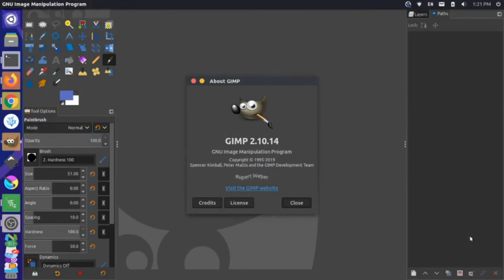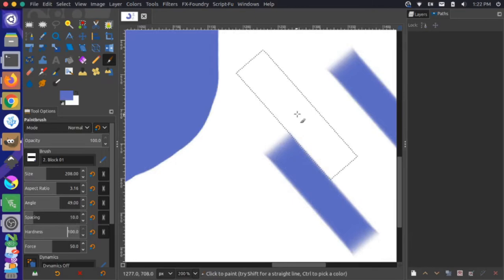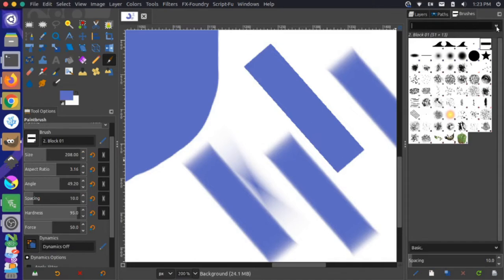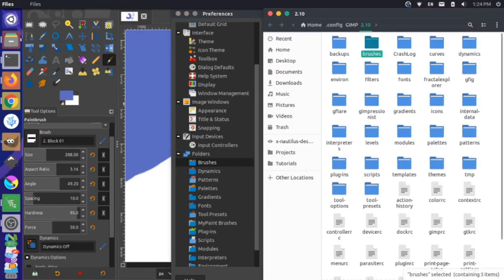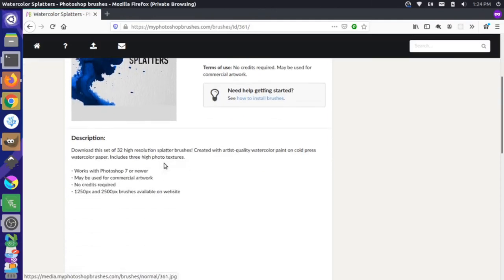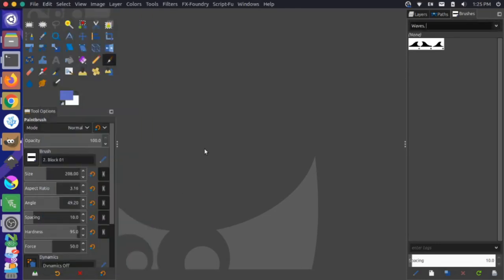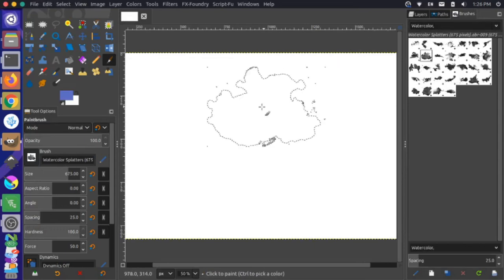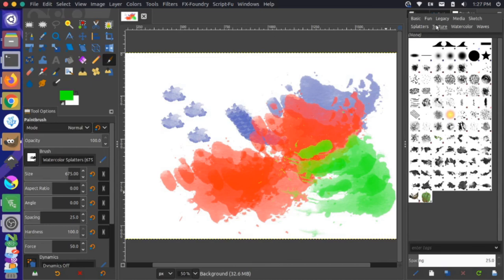How to add custom brushes to GIMP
In this video we take a first look at the paintbrush tool in Gimp. We go over how to use its settings at a high level, then dive into downloading and adding custom Photoshop brushes, making Gimp recognize them, and organizing them into categories.